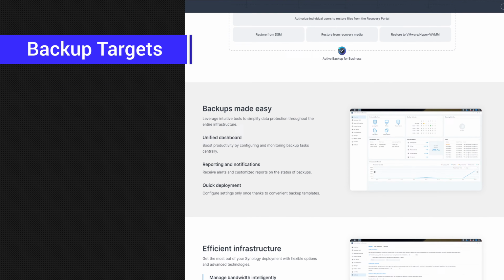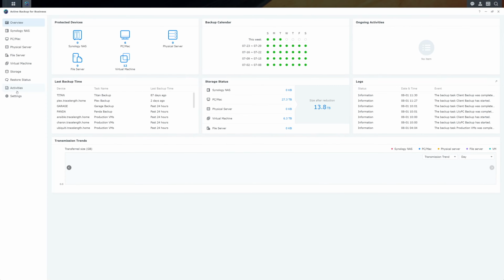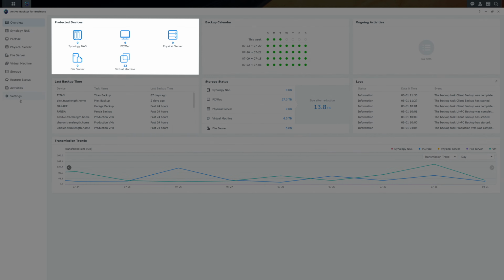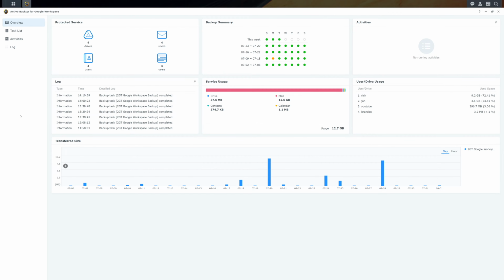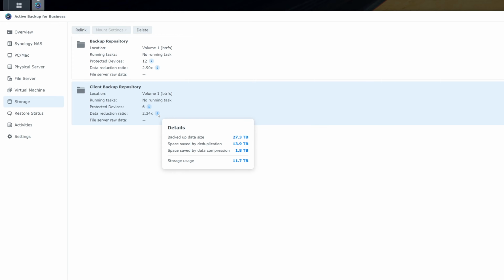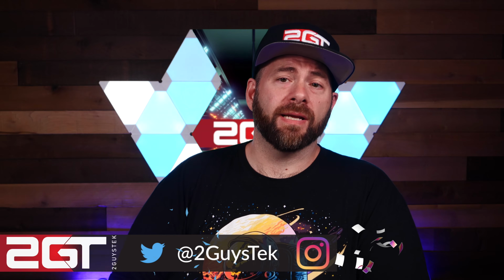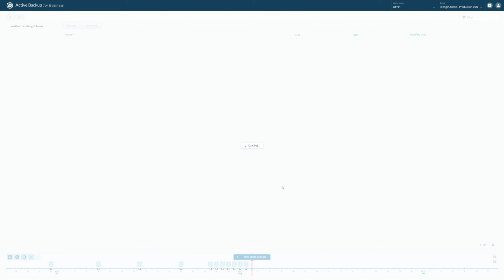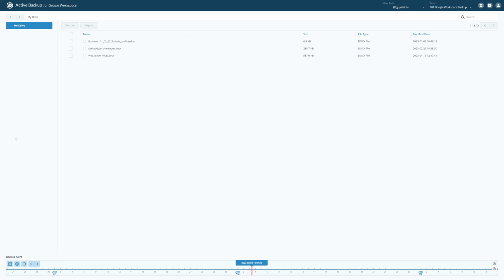How I learned to love backups again! - Synology Active Backup for Business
Backing up your data is important, but dealing with backup software is no fun! Managing backup software is the worst part of being in IT, managing your homelab, or just protecting your most important files. In this video, Rich goes through how he uses this backup software, what he's backing up, and why you should use it too.

Consider supporting us through the YouTube Membership program! Becoming a member gets you priority comments, special emojis, and helps us make videos!

**TIMESTAMPS!**
0:00 Introduction
0:41 What is Active Backup for Business?
1:25 It's free? What's the catch?
2:05 What Synology NAS am I using?
2:44 Walkthrough of the interface of Synology Active Backup for Business
3:42 What I'm backing up with Synology Active Backup for Business
4:12 Backing up Google Workspace with Active Backup for Business
4:33 A word on backup job options, retention settings, encryption and compression
4:51 A word on deduplication and the dedupe ratios I'm seeing on my backup data
6:14 Let's talk about bare-metal restores and VM restore methods
8:00 File-level restores in Active Backup for Business and the Portal interface
8:48 Restoring Google Workspace data with Active Backup for Google Workspace
9:32 Using Active Backup for Business in the enterprise and at home
10:24 Closing! Thanks for watching and consider becoming a member!